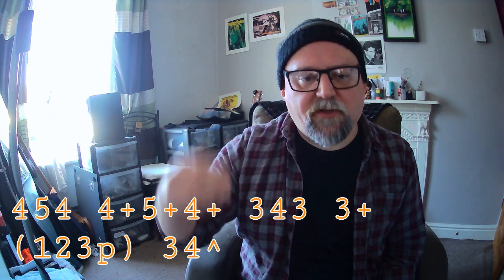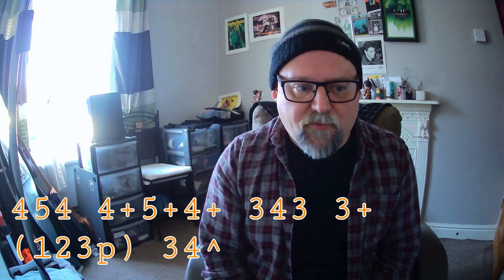(015) Life, Love and Blues Harmonica Licks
}} NOTICE {{
}} NOTICE ENDS {{

I'm playing a G harmonica in second position. The backing track is in the key of D.

The basic tab for the lick I’m highlighting is:

454 4+5+4+ 343 3+ (123p) 34^